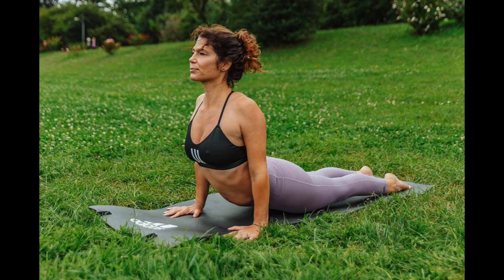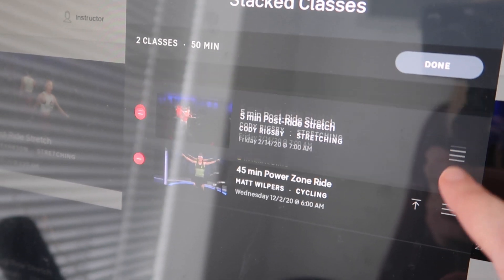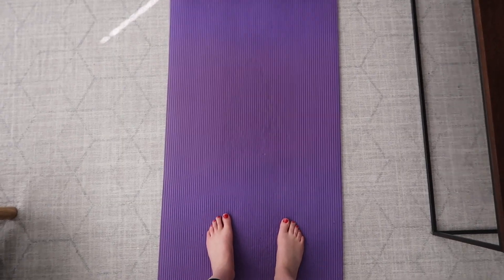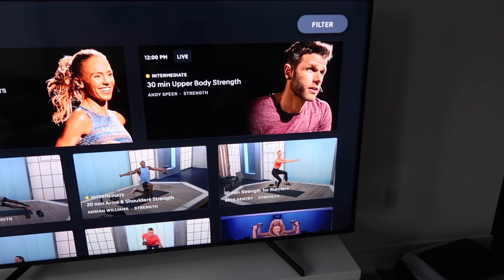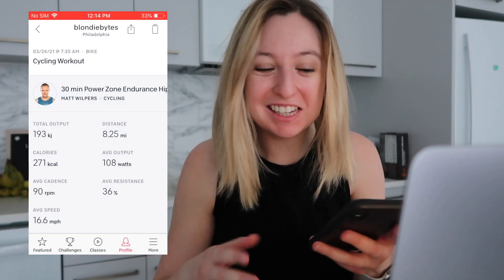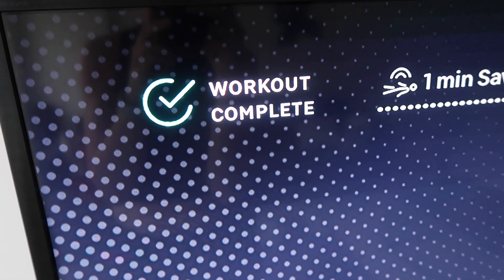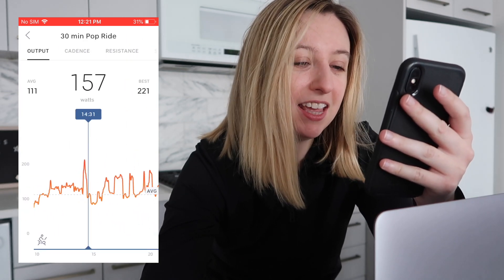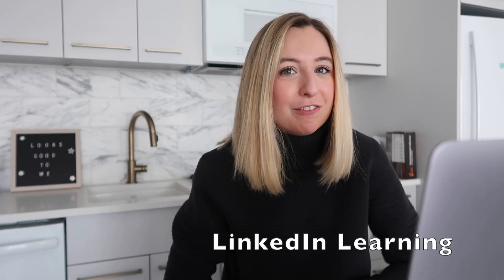How I Exercise as a Software Engineer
Working out as a software developer! A few months ago I got a Peloton and the Peloton Bike and app have been great during this quarantine time. In this video, we walk through a week of my workouts - cycling, strength training, and yoga - and talk about its benefits.